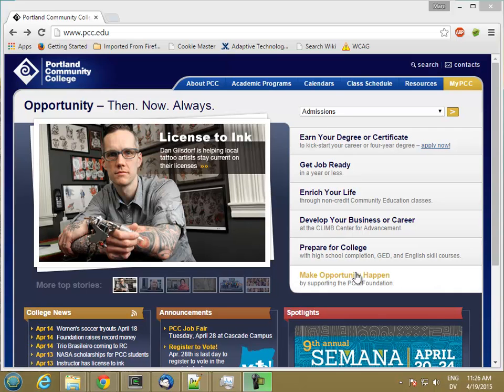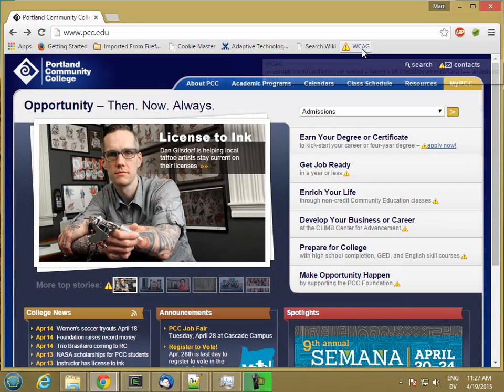233W WCAGIntro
CIS 233W Web Content Accessibility Guidelines (WCAG) accessibility checker. Overview of project.